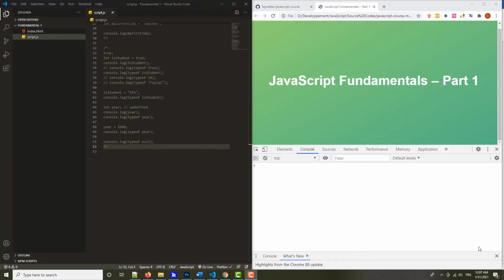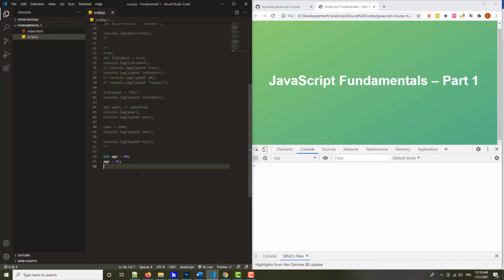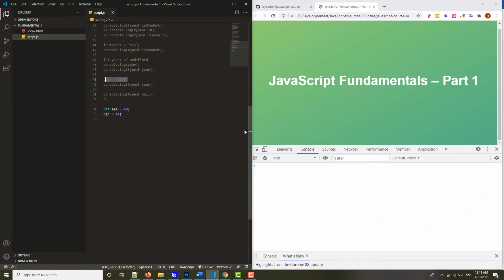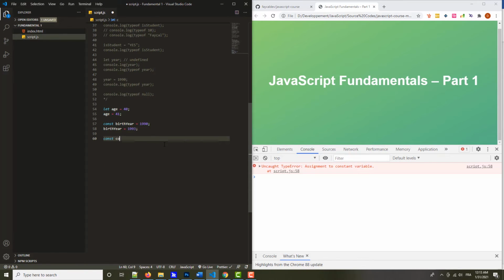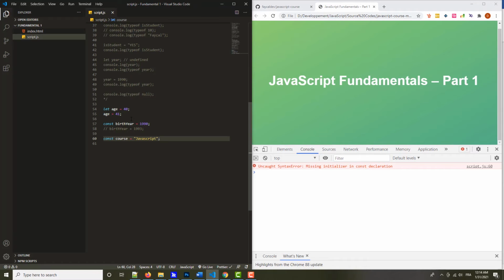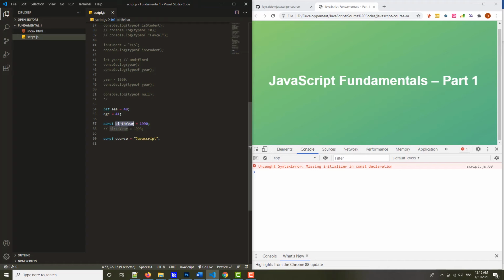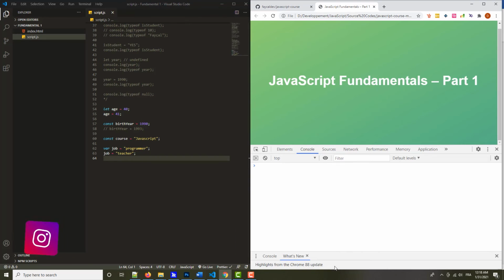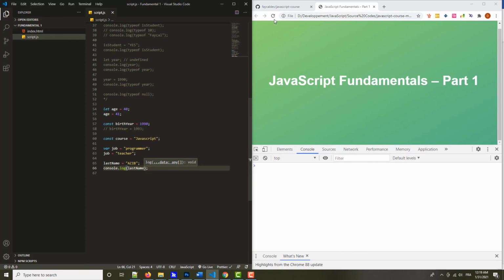8- The Difference Between Let, Const and Var in JavaScript | JavaScript Tutorial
In this video, i'll show you the different way to declare a variable in JavaScript using let, const or var.
You will learn also when to use let and const